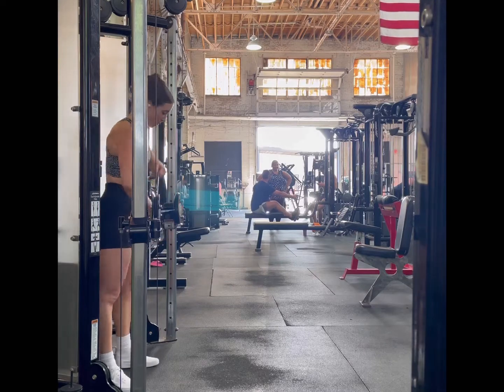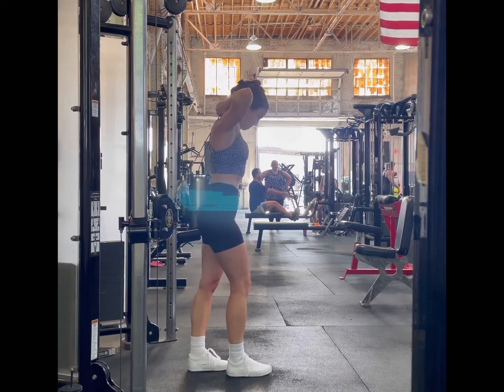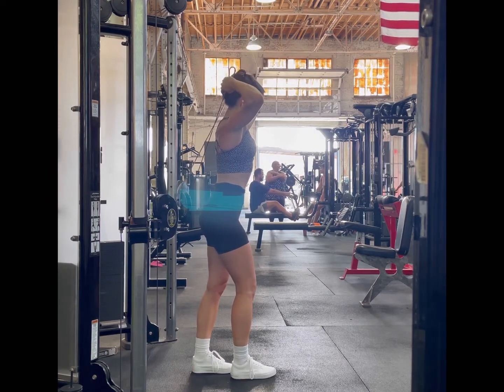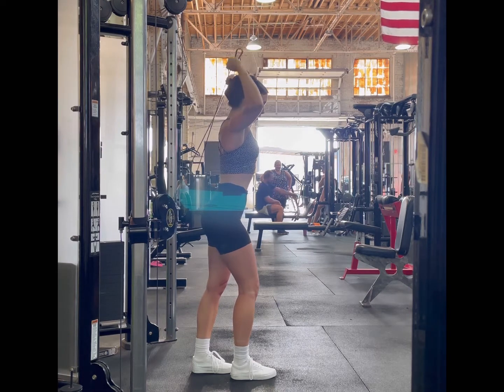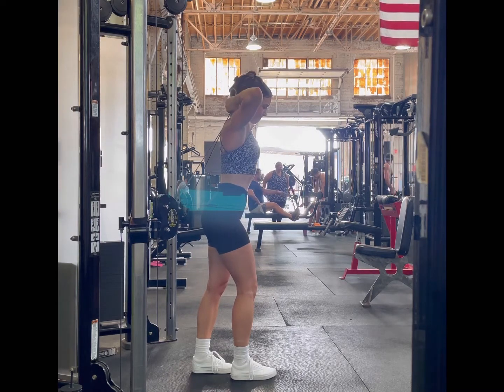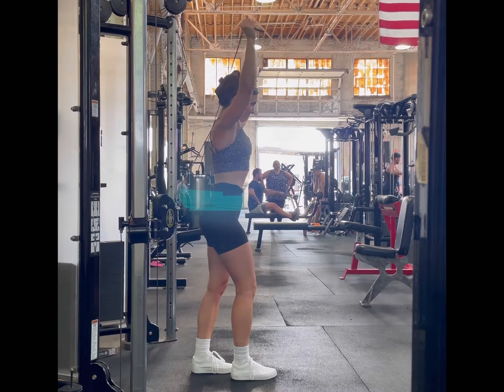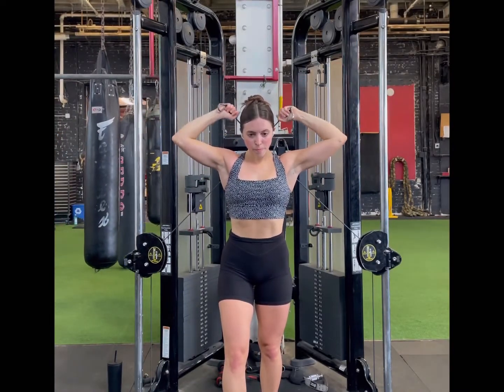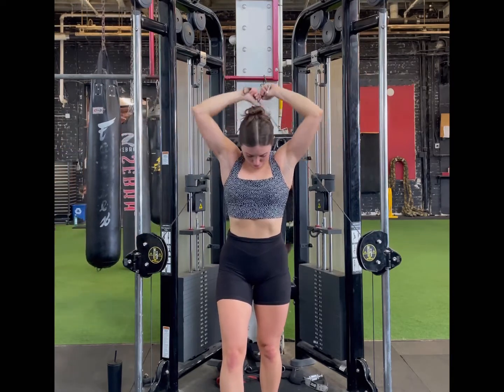Overhead Cross Cable Extension